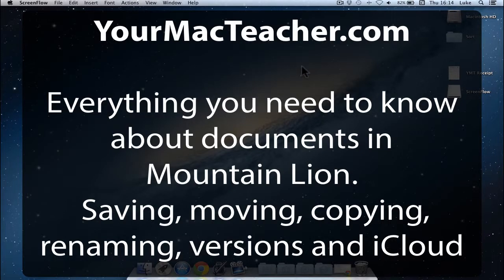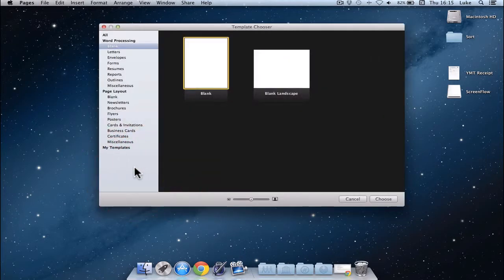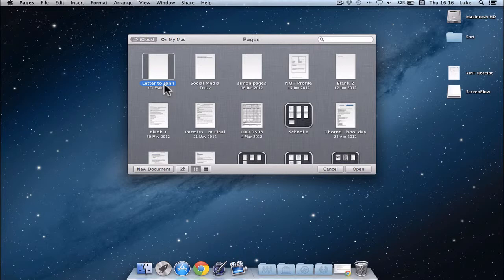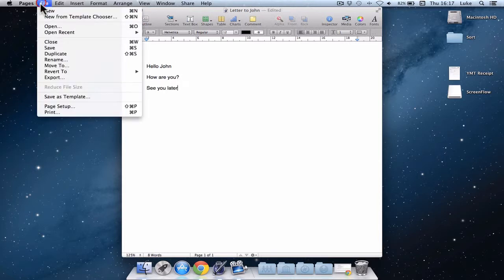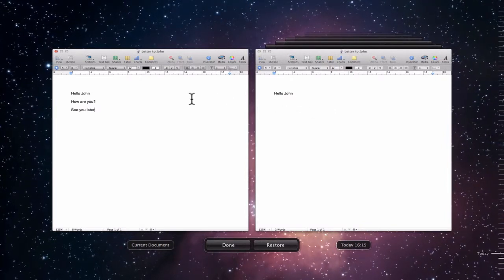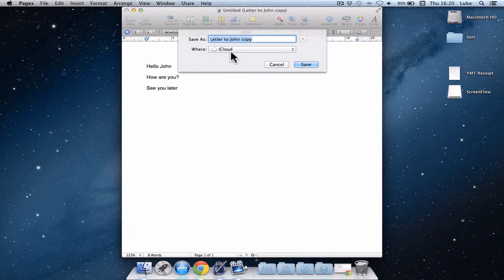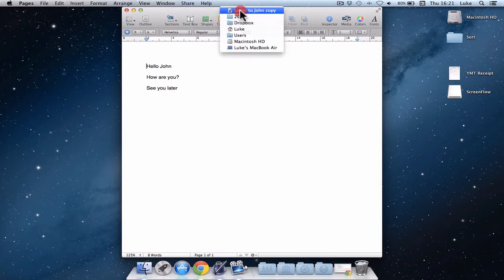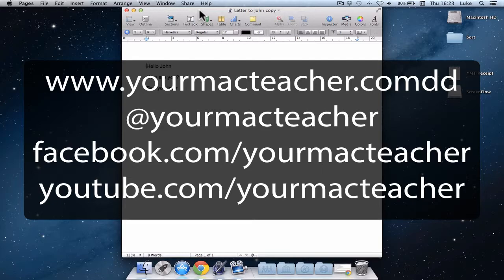Documents in Mountain Lion. All you need to know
Everything you need to know about all the enhancements to opening, saving, copying, moving, versions and renaming documents and files in Mac OSX Mountain Lion. Includes iCloud.